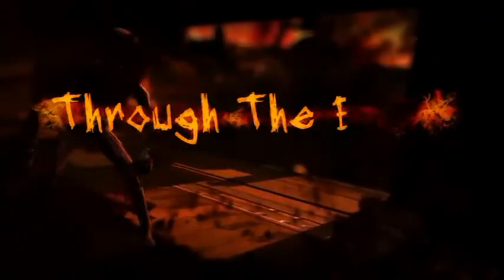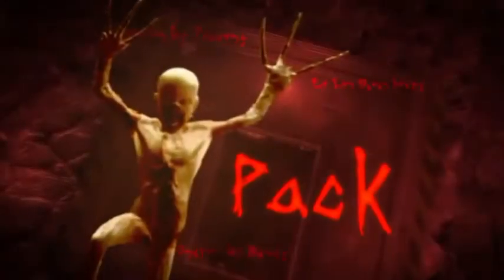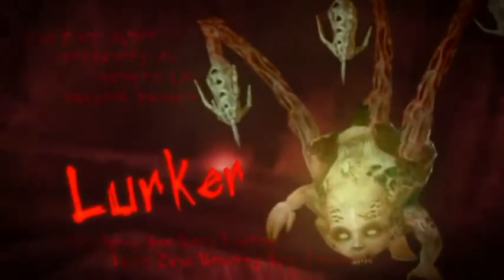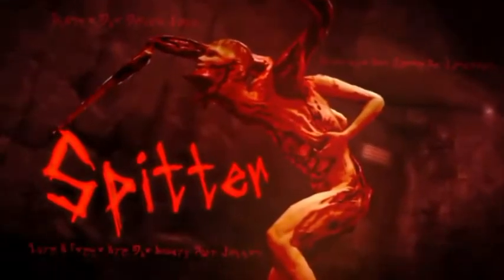Dead Space 2 - Skrze oči Nekromorpha | InGame Video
Hororová sága už se blíží rychlostí blesku, a tak není od věci si ještě více představit obsah gamesky. Tentokrát v poutavém videu s temným podtitulem "Skrze oči Nekromorpha".